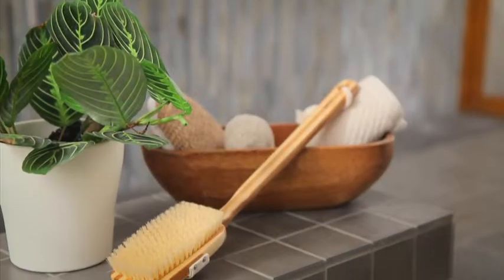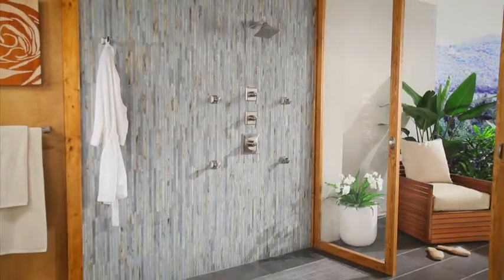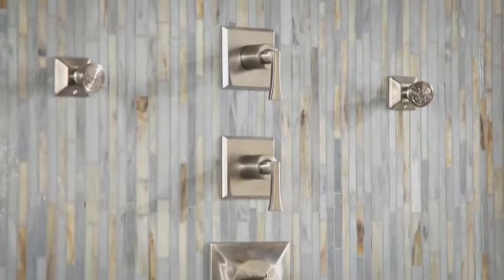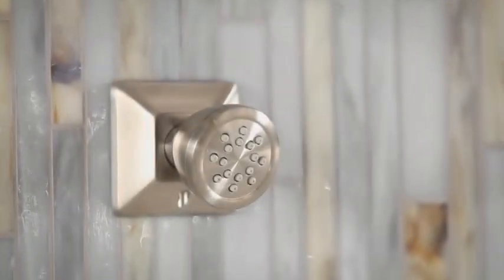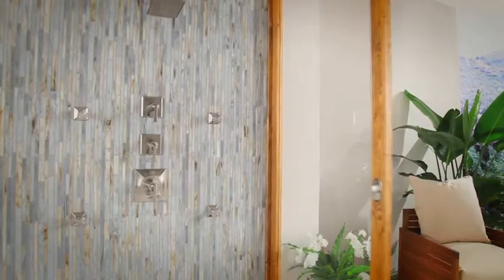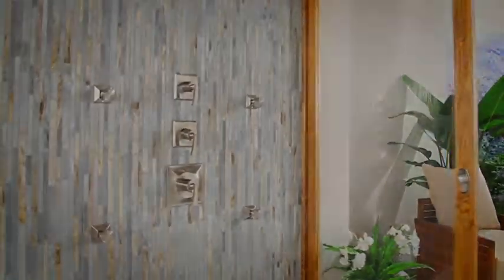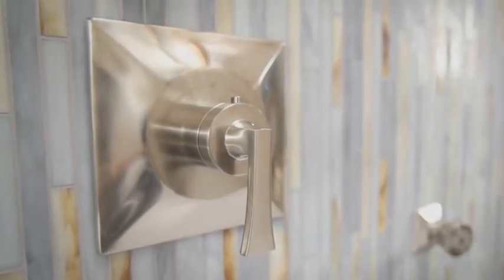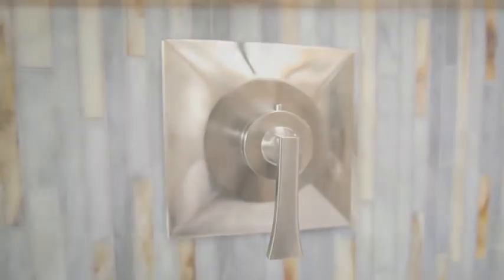Mirabelle Products - Vilamonte Collection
From the sophisticated elegance of its control handles to the soothing beauty of its shower head and spray nozzles, Vilamonte allows discerning homeowners to enjoy beauty that truly invigorates.